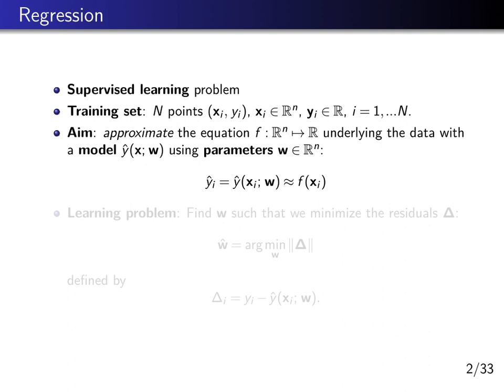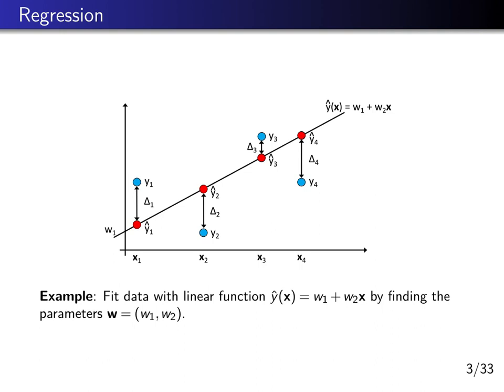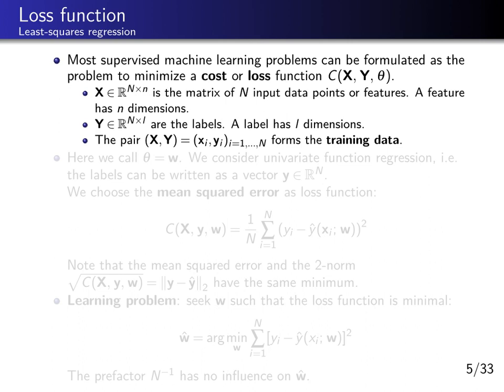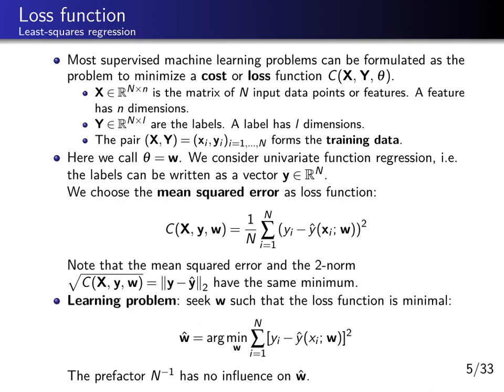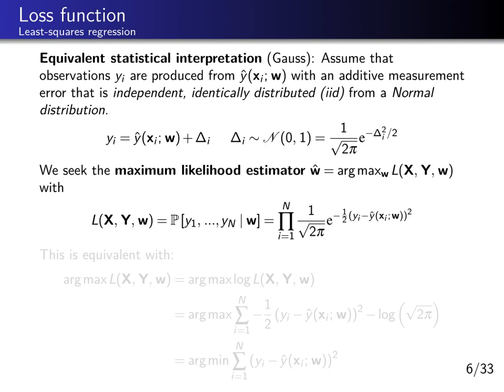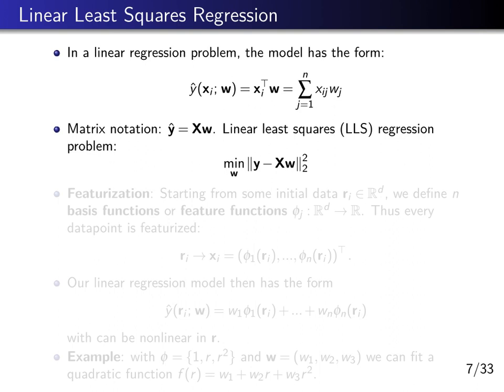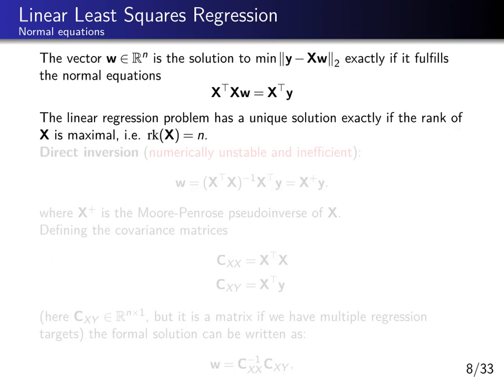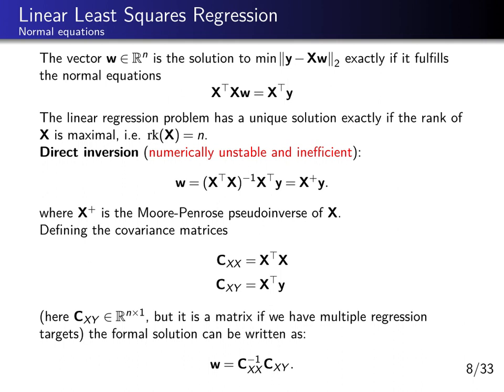Deep Learning Lecture 2.2 - Linear Least Squares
Deep Learning Lecture - Estimator Theory
- Linear least squares (LLS) as an example
- Learning problem and loss function
- Parameter estimation
- Closed-form solution for LLS